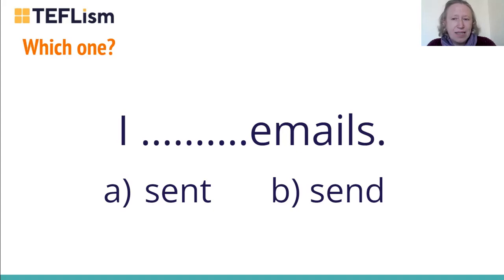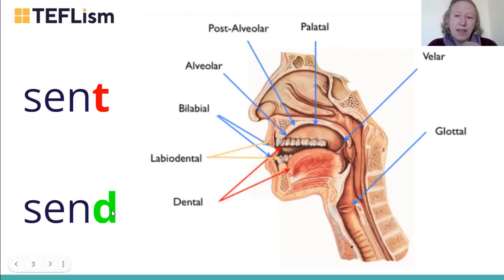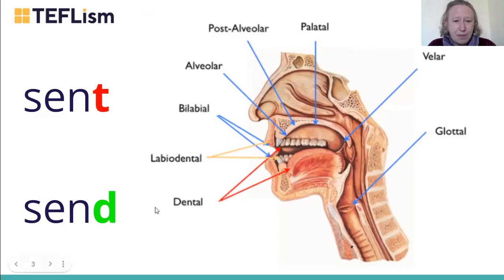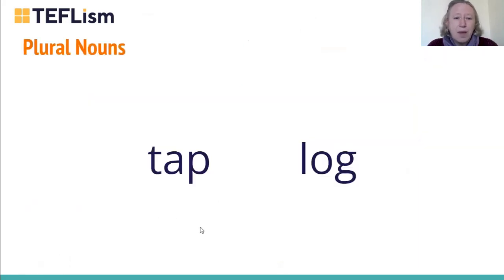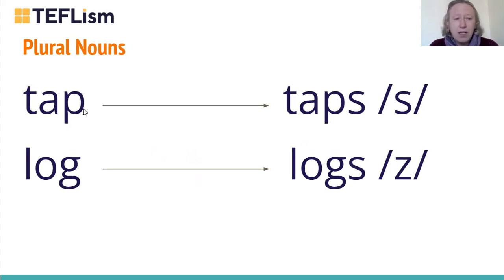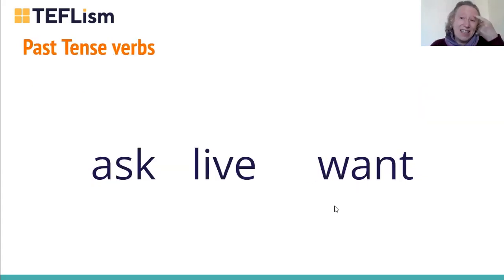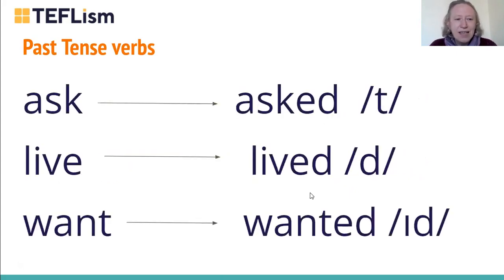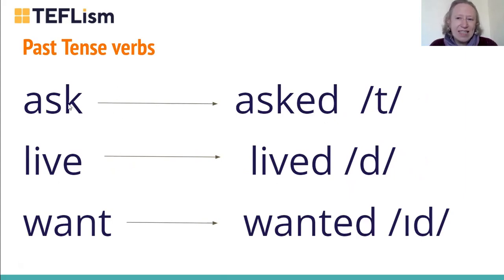Voiced vs Unvoiced Consonants | Mistake 3